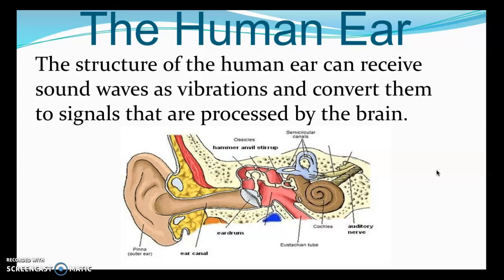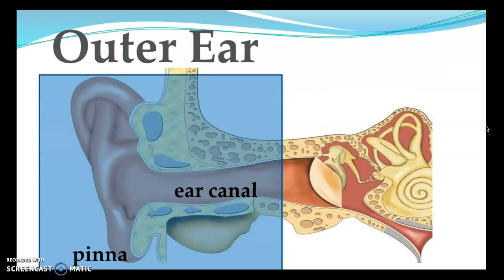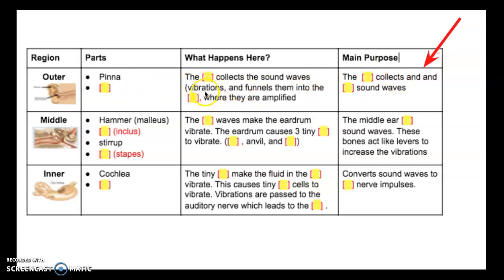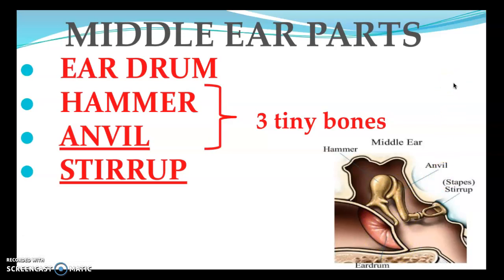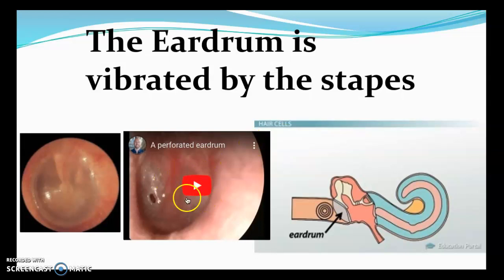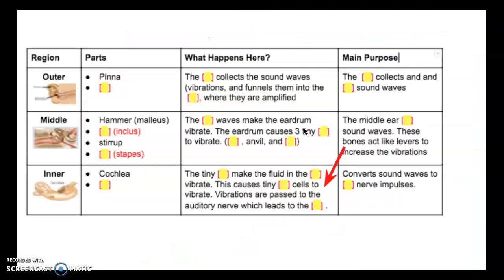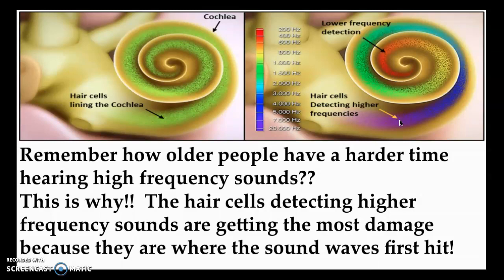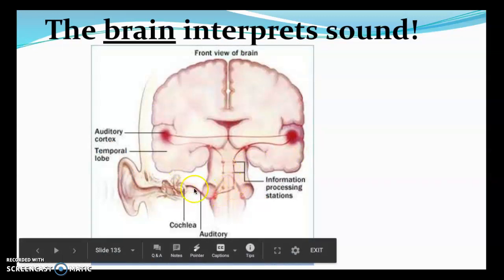Sound Lesson 3, Part 2 - "The Ear"